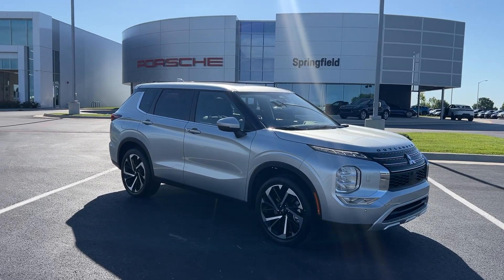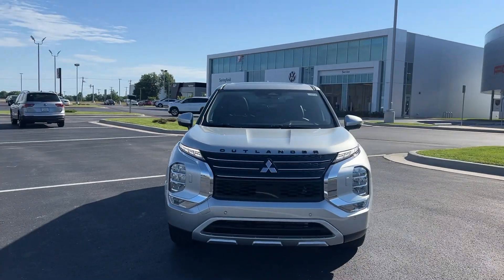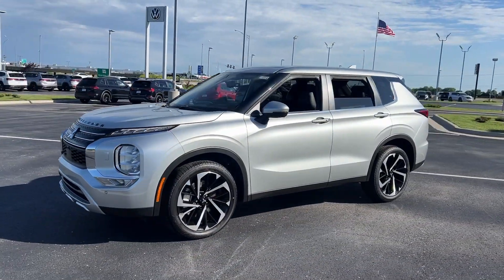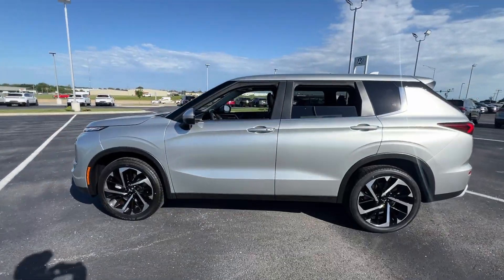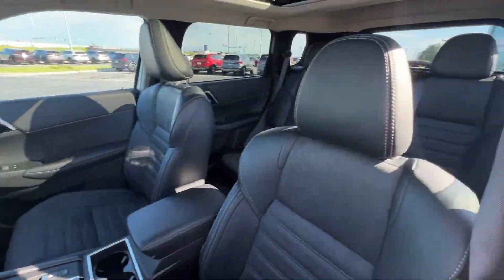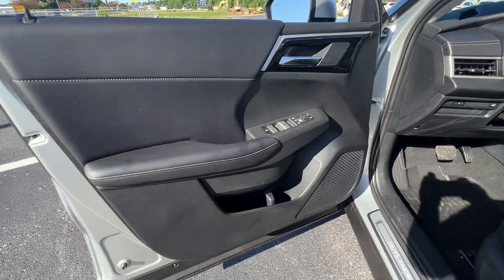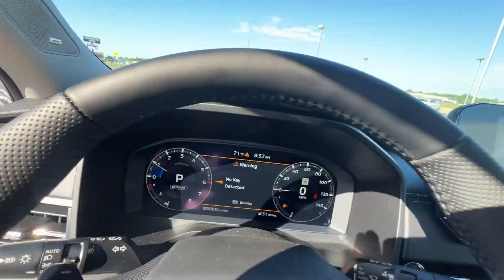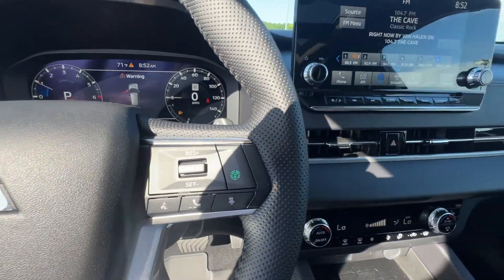2024 Mitsubishi Outlander Springfield, Branson, Republic, Ozark, Nixa, MO M244914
Alloy Silver Metallic New 2024 Mitsubishi Outlander SE available in Springfield, Missouri at Napleton AutoWerks Springfield. Servicing the Branson, Republic, Ozark, Nixa, MO area.

NAV 3rd Row Seat Heated Seats ACCESSORY TONNEAU COVER Alloy Wheels 4x4 Power Liftgate. Alloy Silver Metallic exterior and Black interior. FUEL EFFICIENT 30 MPG Hwy/24 MPG City! Warranty 10 yrs/100k Miles - Drivetrain Warranty; br /br /KEY FEATURES INCLUDEbr /Third Row Seat Navigation 4x4 Power Liftgate Heated Driver Seat. Mitsubishi SE with Alloy Silver Metallic exterior and Black interior features a 4 Cylinder Engine with 181 HP at 6000 RPM*. br /br /OPTION PACKAGESbr /ACCESSORY TONNEAU COVER. br /br /WHO WE AREbr /Welcome to Napleton Autowerks/Missouri located in Springfield MO your number one source for quality used vehicles. With our impressive inventory of cars trucks and SUVs were sure to meet your needs and budget. Our team is made up of automotive professionals you can trust and we guarantee a hassle-free satisfying car buying experience. We look forward to serving you in the near future! br /br /Horsepower calculations based on trim engine configuration. Fuel economy calculations based on original manufacturer data for trim engine configuration. Please confirm the accuracy of the included equipment by calling us prior to purchase. br /
G8